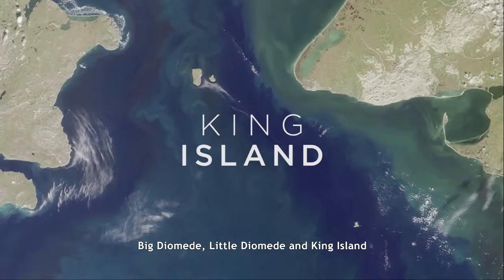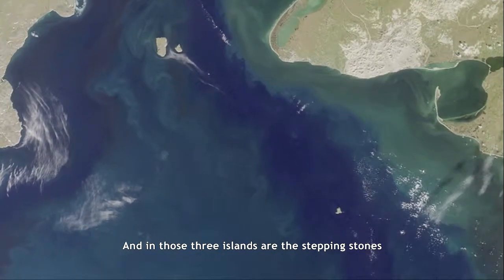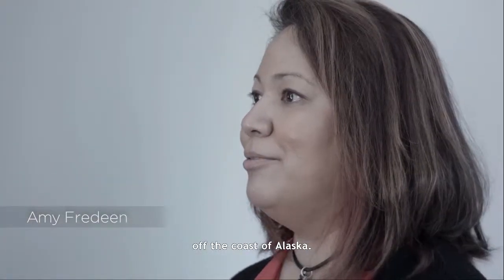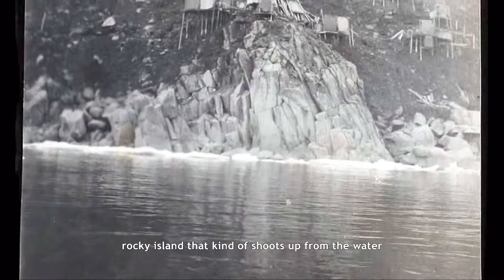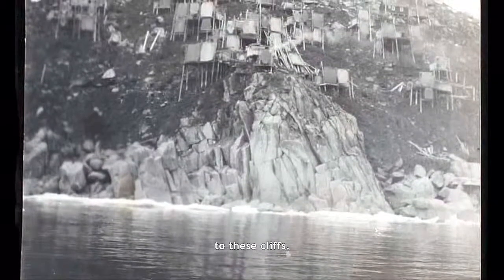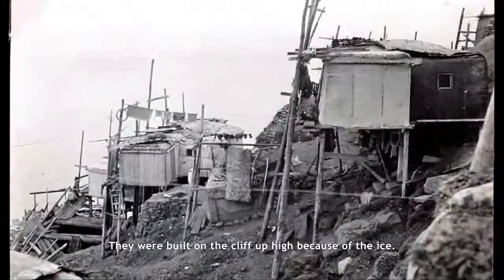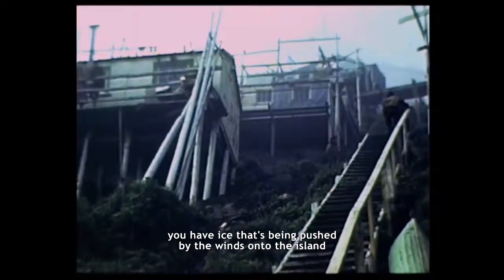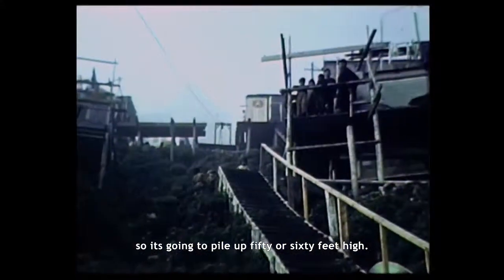Never Alone (Kisima Ingitchuna) Cultural Insight "King Island"